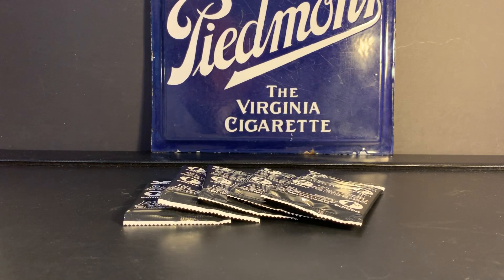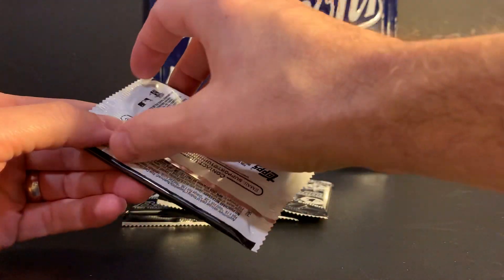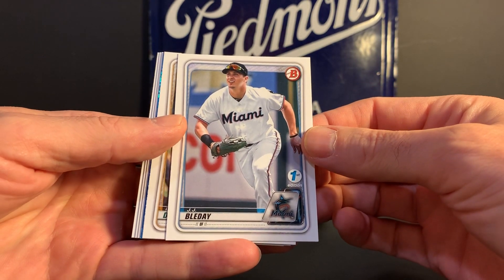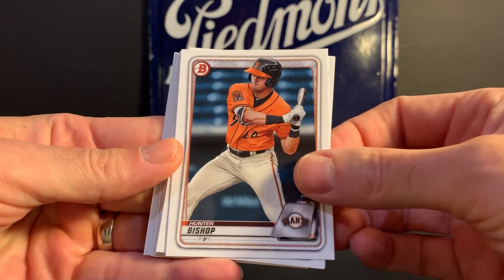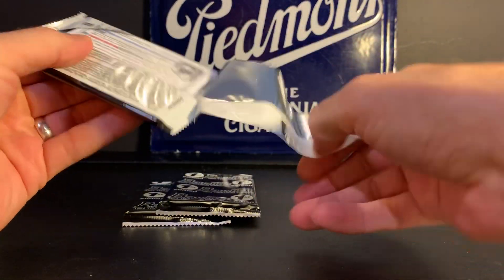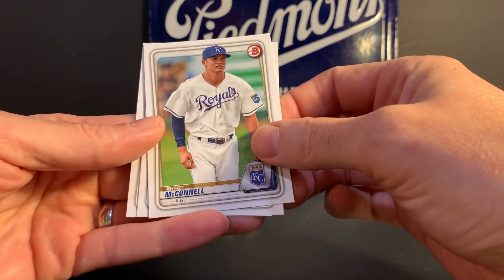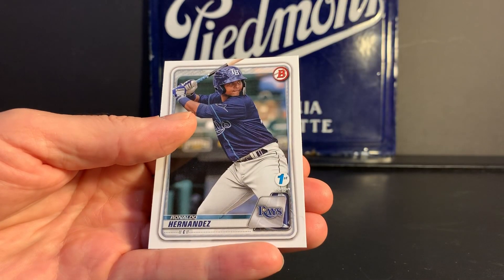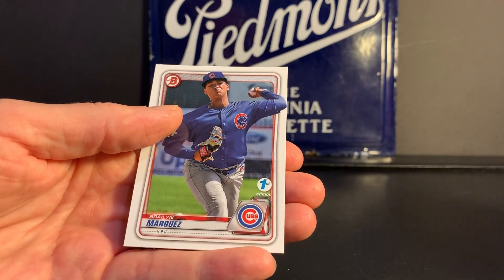2020 Bowman 1st Edition Pack Break